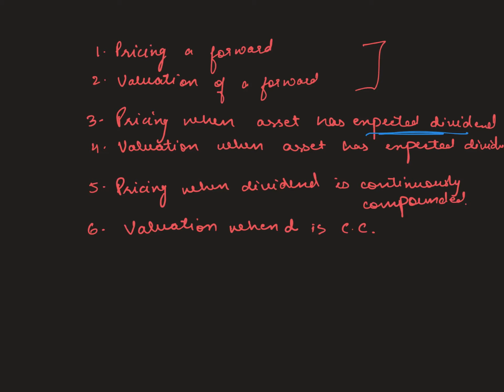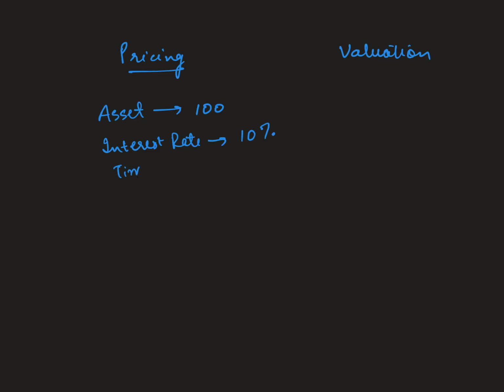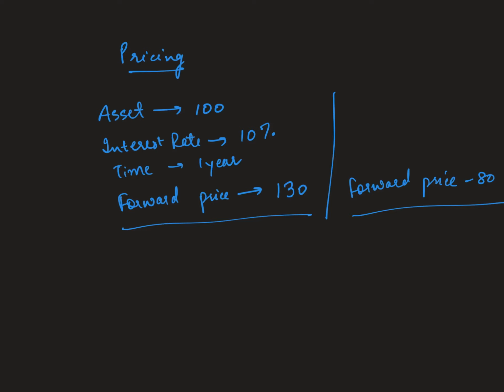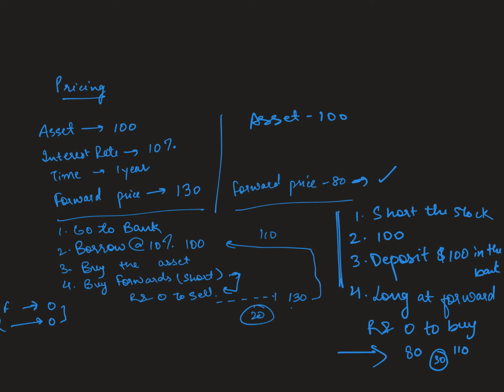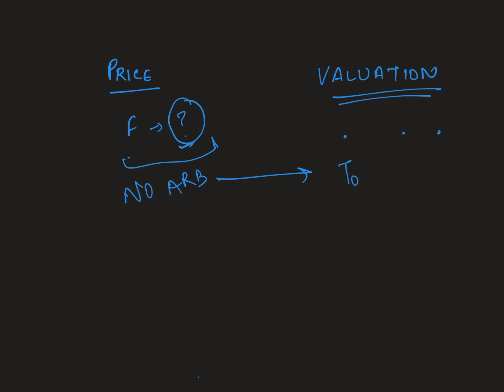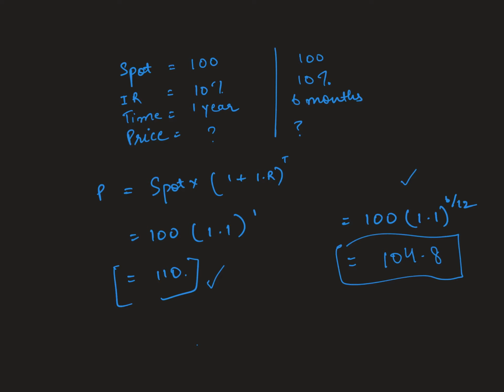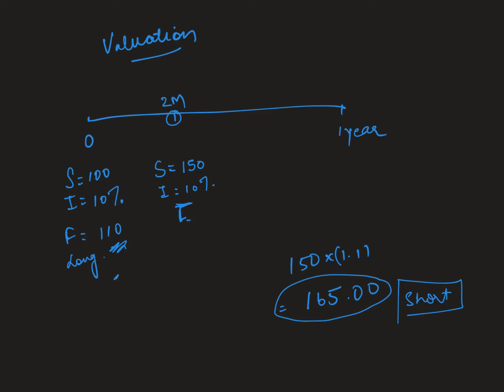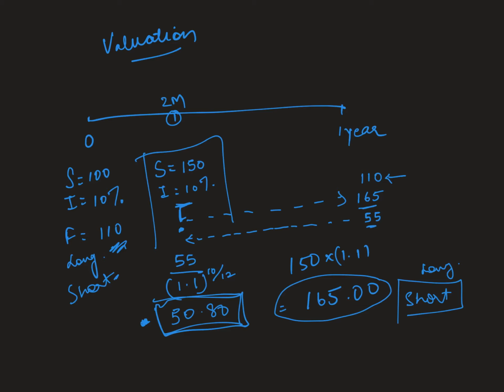CFA Level 2_ Derivatives_Pricing and valuation of forward commitments Part 1